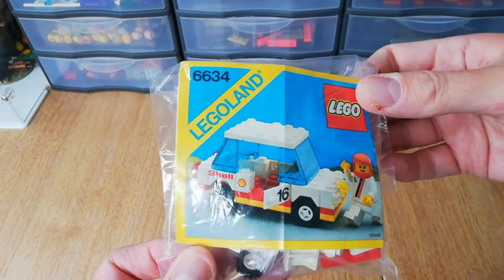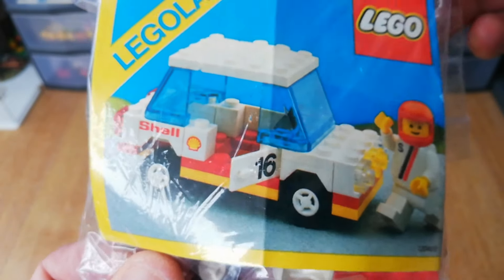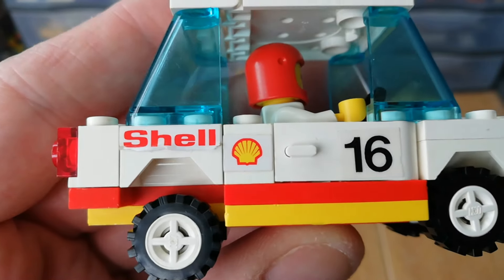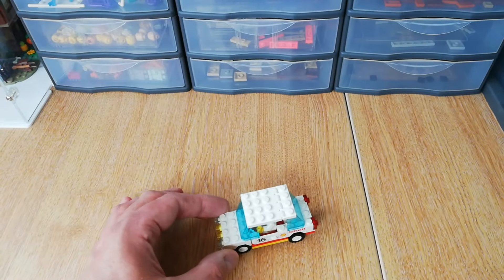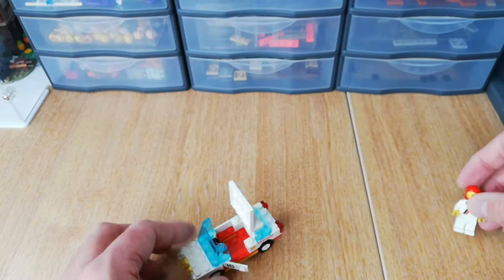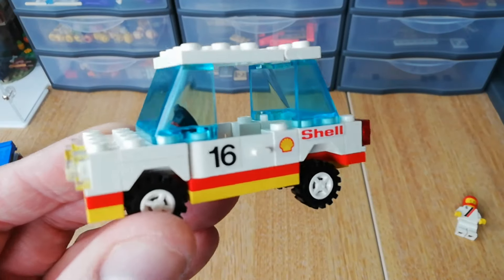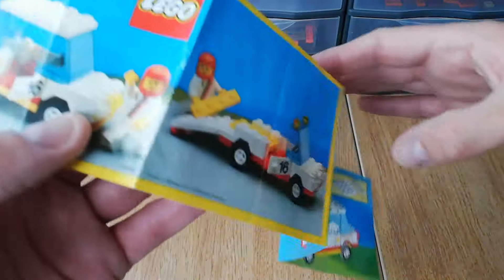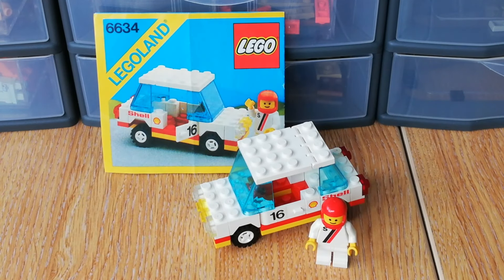Lego 6634 Vintage Town Stock Car from 1986!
Lego Set 6634 Stock Car (Rally Car in the UK)
47 Pieces
1 Minifigure

A really cool looking Shell themed car from the mid 80s.

If you enjoyed the video, please leave a like, feel free to comment and subscribe to my channel for more Vintage set videos, MOCS and updates on the progress I'm making building my Lego City.